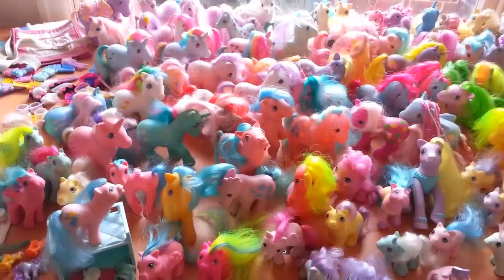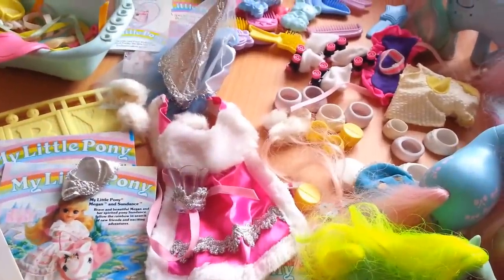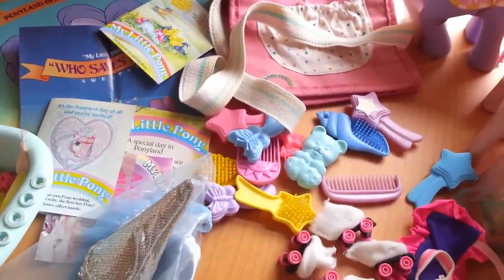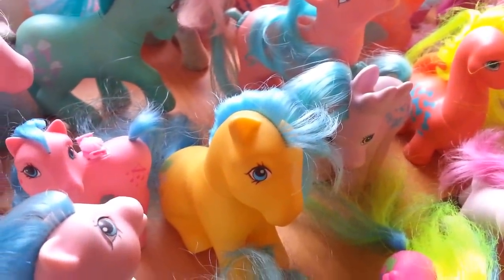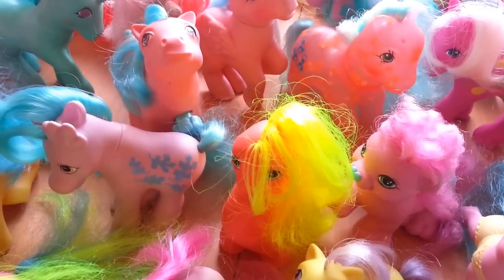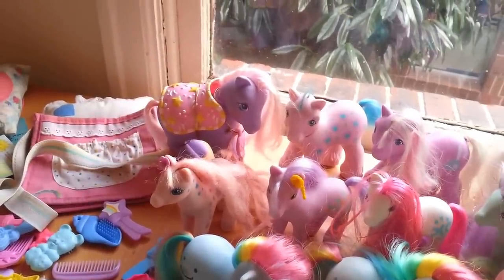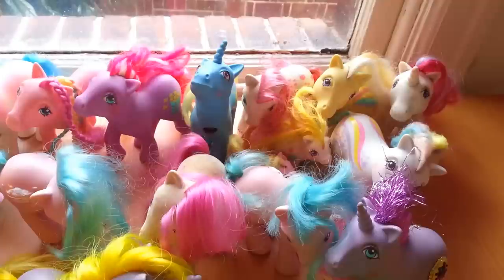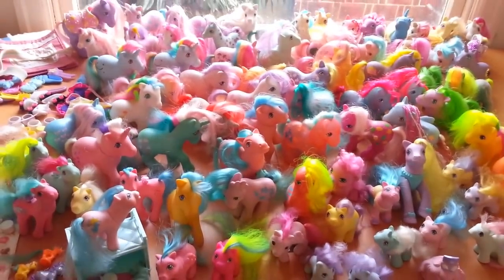Vintage "My Little Pony" toys- my huge lot on eBay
I have a huge lot of toys from my My Little Pony collection for sale on eBay right now
There are 80+ vintage, first generation MLP toys from the 80's and early 90's.
(Sorry for the shaky video. I used my smartphone and my arm doesn't seem to make a very good tripod...)

Here's a partial list of accessories:
Pony Wear including "Pony Royal", "Great Skates" and more. Pony carry bag, cribs, bath tub, brushes, combs, stickers, package backing for Moonstone, ribbons, shower caps, pony shoes, and more...

There are ponies from collections such as: earth ponies, unicorns, pegasus ponys, rainbow ponies, baby ponies, so soft ponies, twinkle-eyed ponies, twice as fancy ponies, princess ponies, slumber party gift pack, happy tales ponies, magic message ponies, big brother ponies, newborn twins, pony friends, dance 'n prance ponies, loving family ponies, sparkle ponies, sister ponies, tropical ponies, rainbow curl ponies, sweetsteps ballerina ponies, drink 'n ponies, and more...